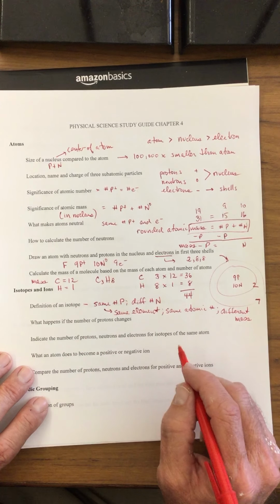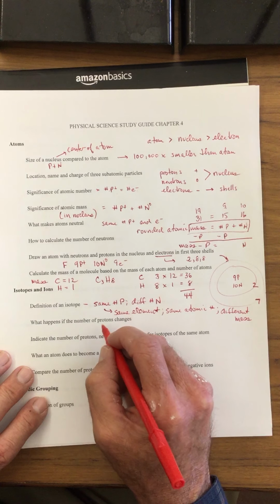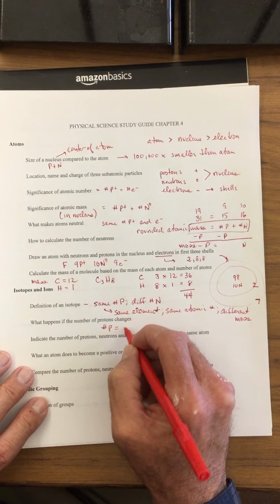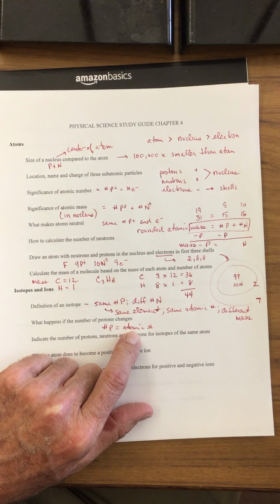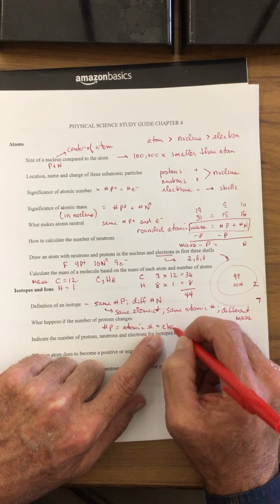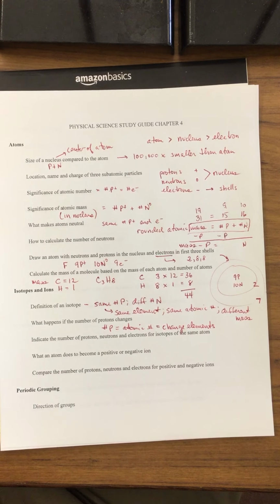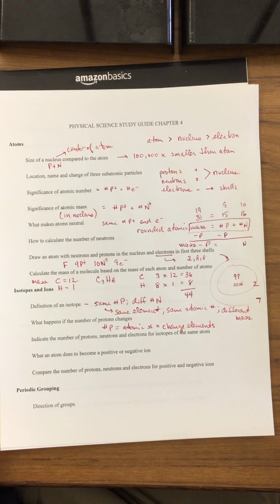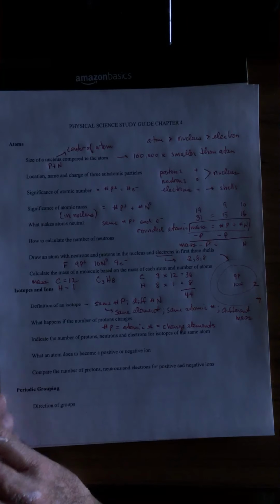Study Guide Chapter 4 Part I